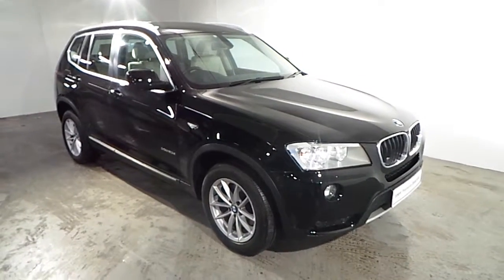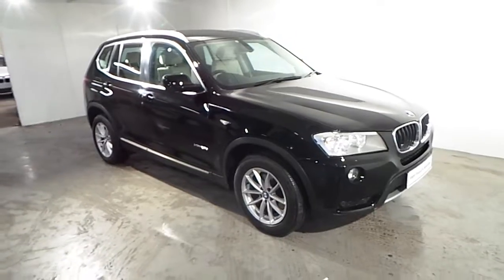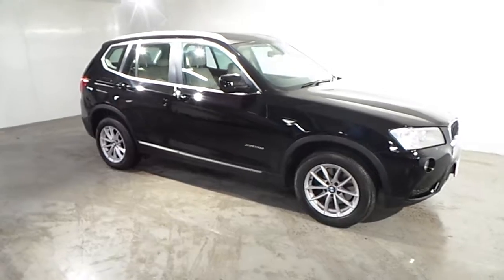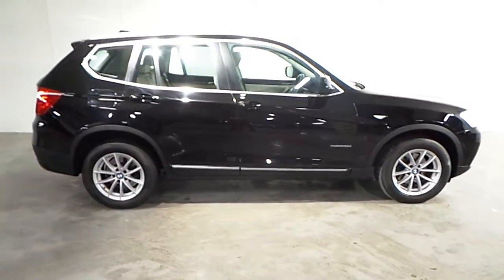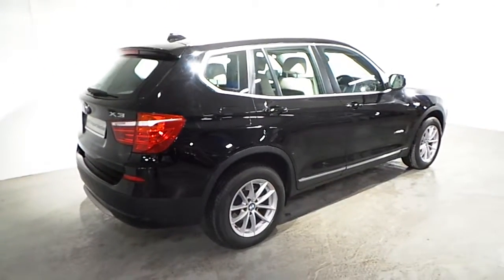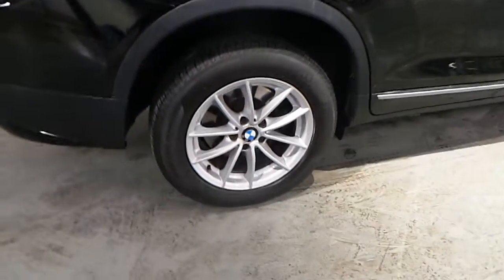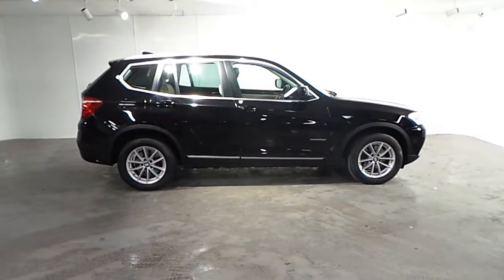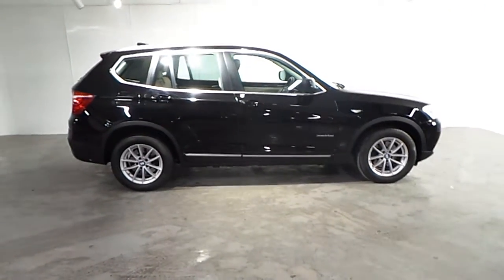12D22940 - 12D22940 BMW X3 xDrive20d SE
Here is a video of our 12D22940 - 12D22940 BMW X3 xDrive20d SE. Please contact Jason Cafolla to arrange a test drive today. BMW Blackrock 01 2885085